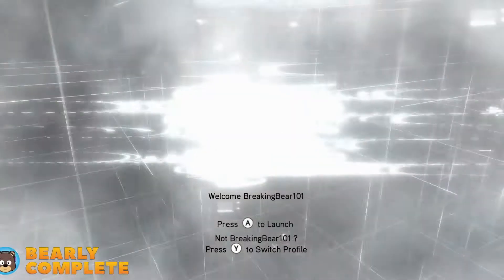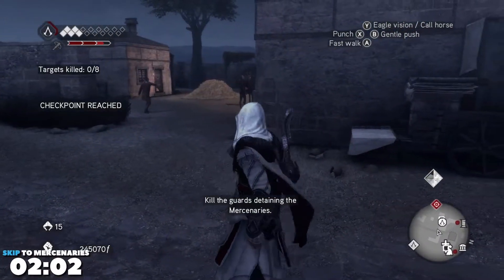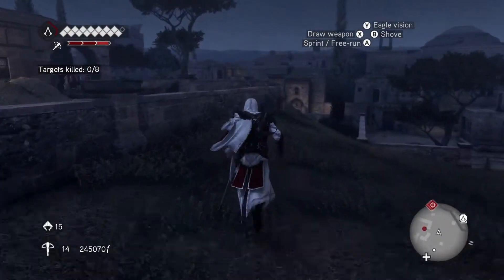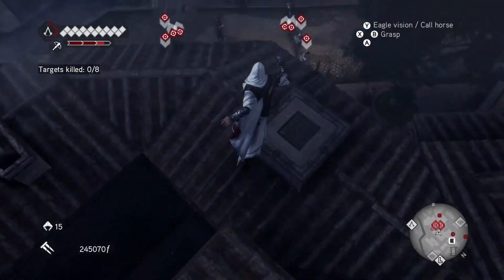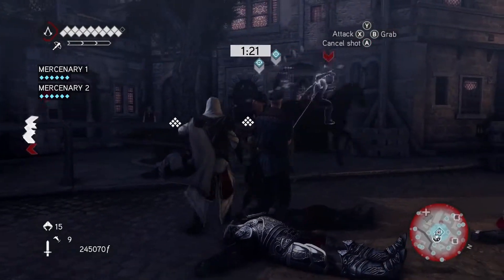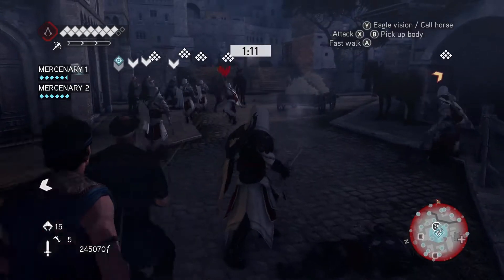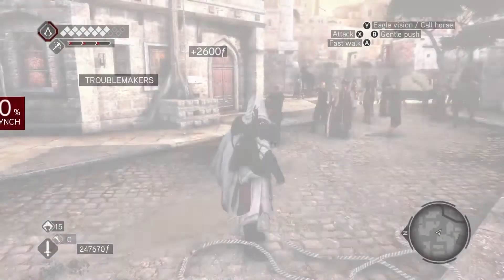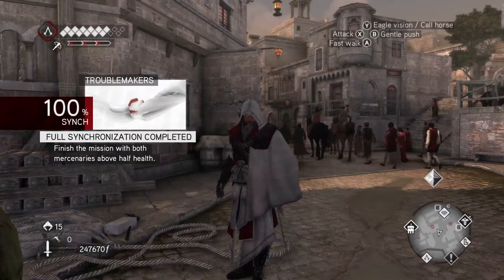Assassin's Creed Brotherhood Remastered | Courtesan Assignment - Troublemakers - 100% Sync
100% Synchronization Requirement: Finish the mission with both mercenaries above half health.

Timecodes:

00:00​ - Intro
00:22 - World Location
00:32 - Opening cutscene
01:00 - Reaching / freeing the mercenaries
02:02 - Protecting the mercenaries (More than half health)